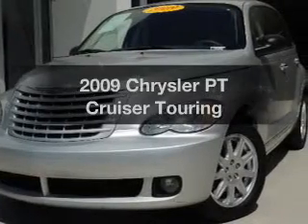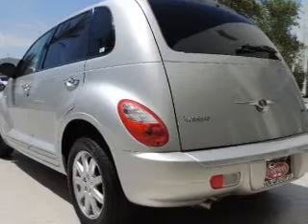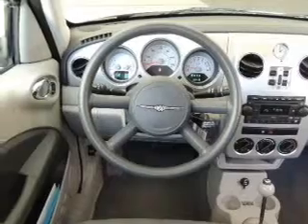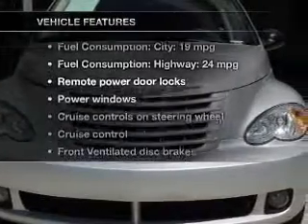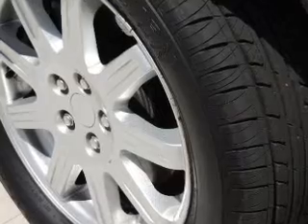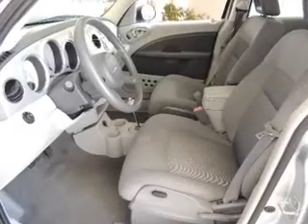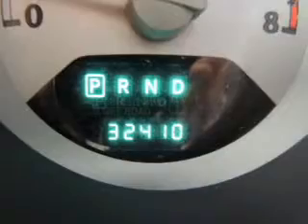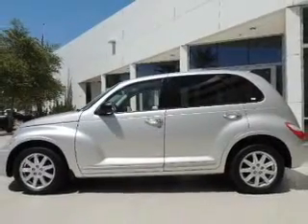2009 Chrysler PT Cruiser - Chandler AZ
Year: 2009
Make: Chrysler
Model: PT Cruiser
Trim: Touring
Engine: 2.4 liter inline 4 cylinder 16 valve
Transmission: 4-Speed Automatic
Color: Silver
Mileage: 32410
Address:
7455 W Orchid Lane